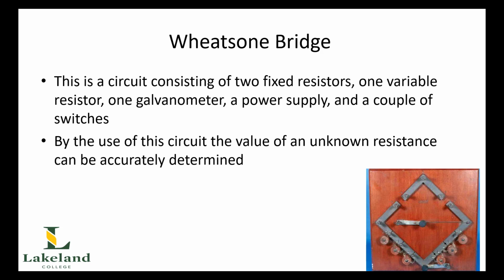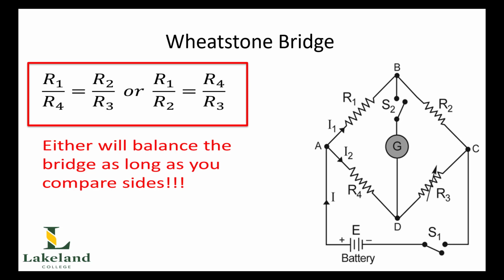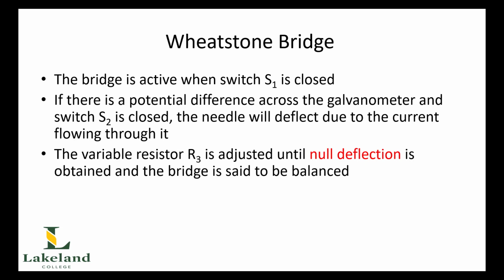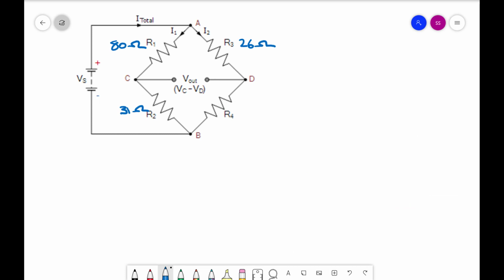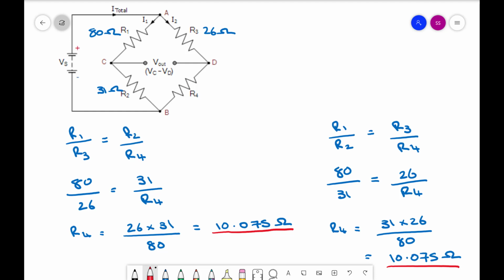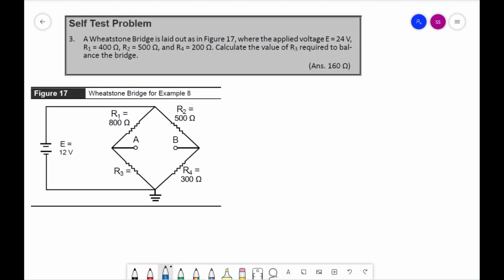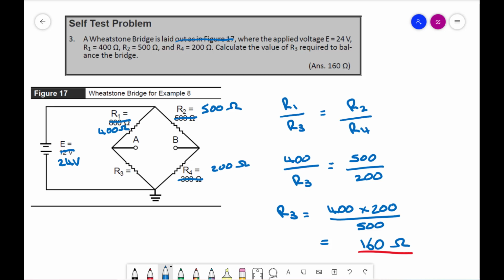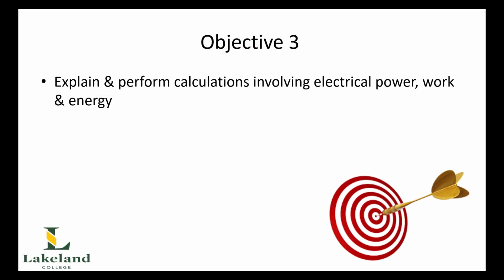3A2, Chapter 10, Objective 2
Calculate unknown resistances using a Wheatstone Bridge circuit